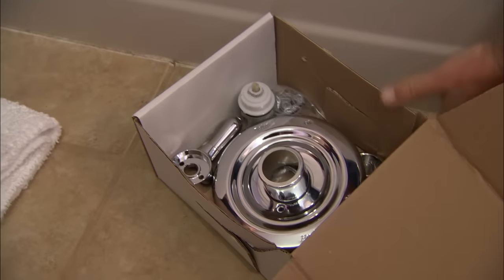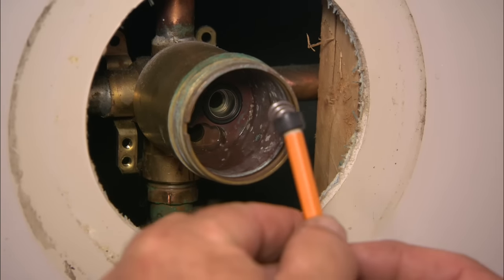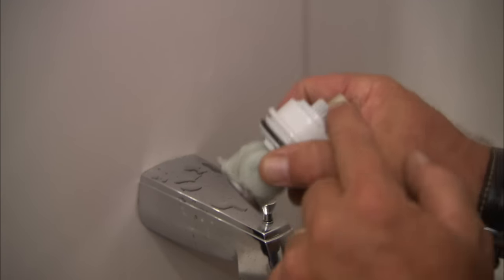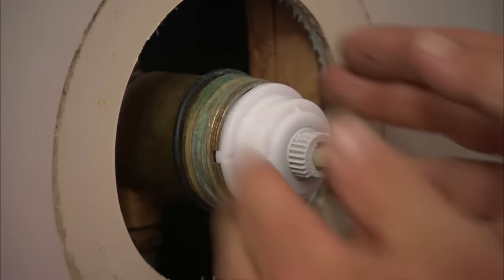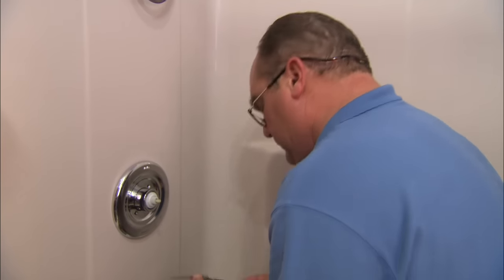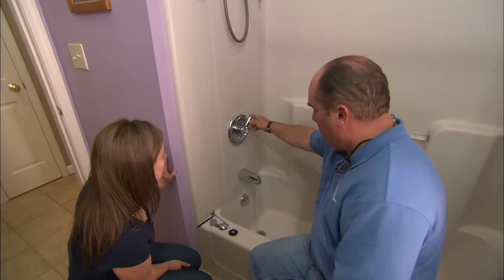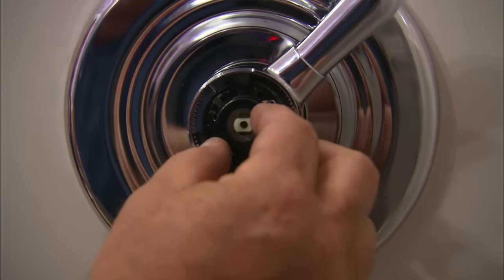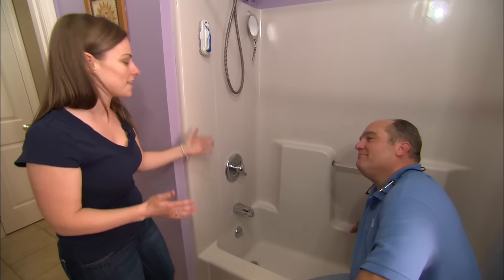How to Repair a Shower Valve | This Old House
Rebuilding an old shower valve to like-new condition with This Old House plumbing and heating expert Richard Trethewey. (See below for a shopping list and tools.)

Richard helps a homeowner repair a shower valve that had been installed backwards.

Shopping List for How to Repair a Shower Valve:
shower valve rebuild kit

Tools for How to Repair a Shower Valve:
thermometer used to measure the water temperature